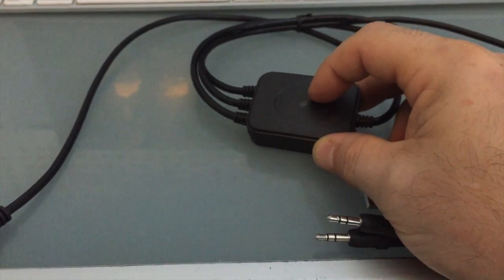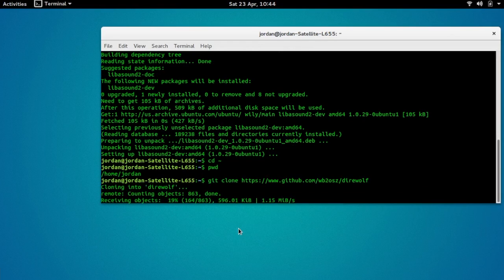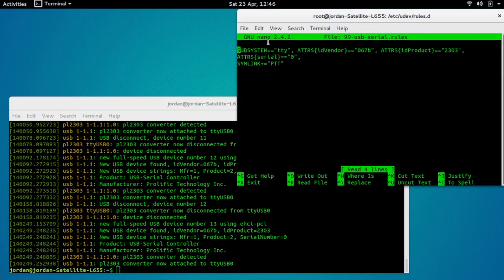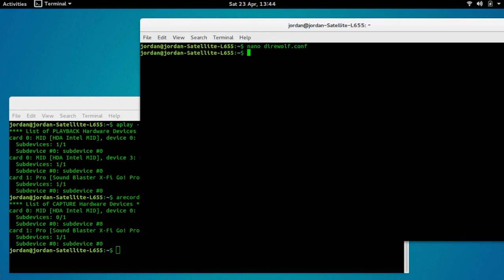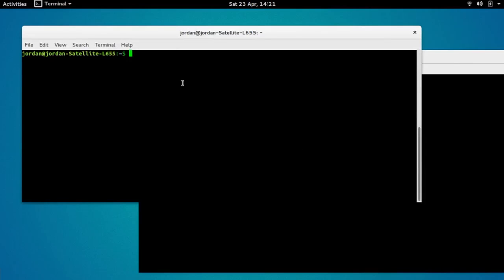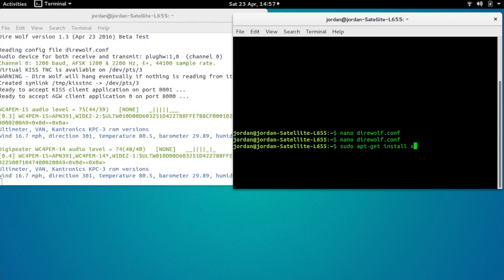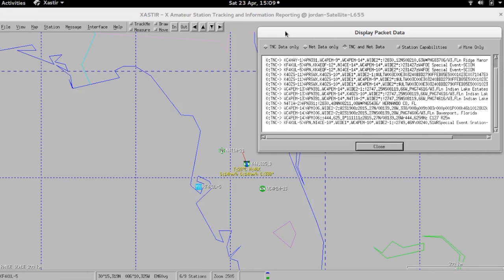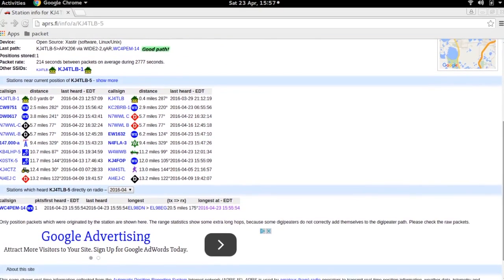Direwolf - From the beginning to APRS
Here is a demonstration of a brand new ubuntu installation that is configured step-by-step to allow for full APRS functionality with Direwolf soundcard modem Software TNC for linux which provides a modern packet solution.